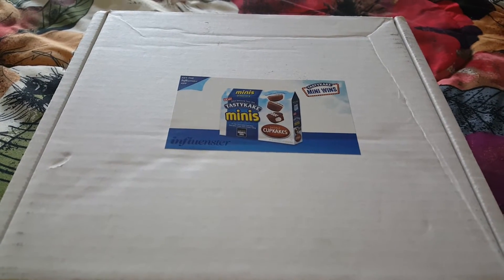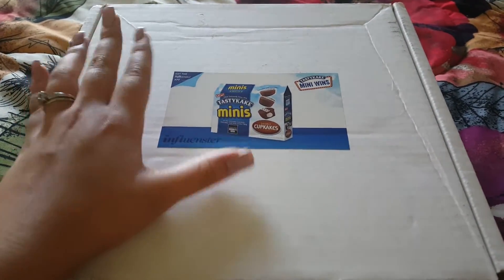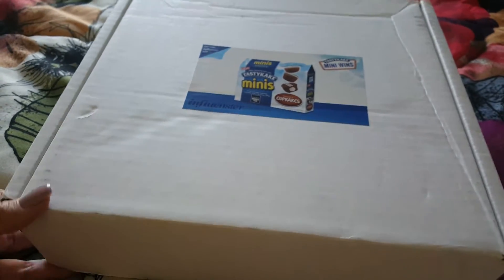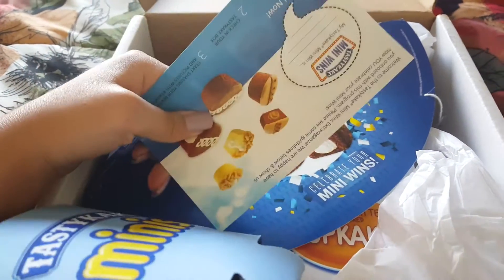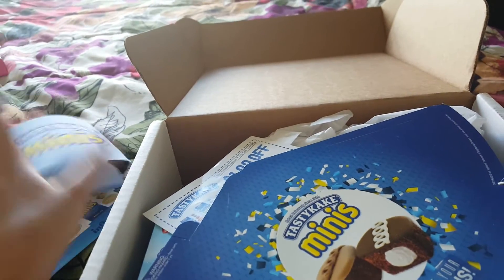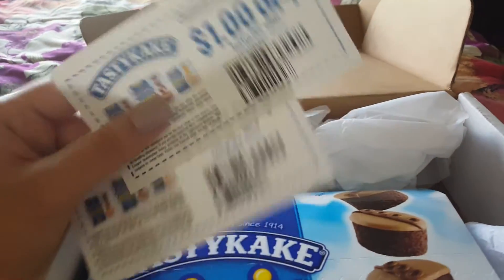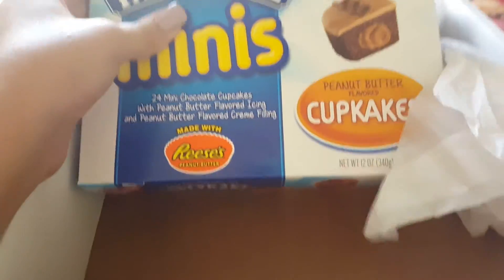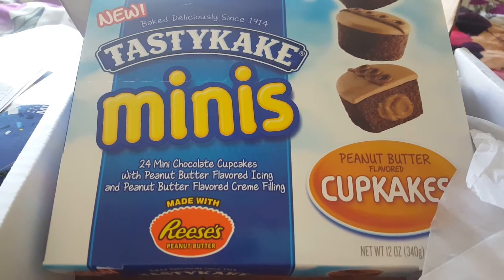Influenster Tastykake Unboxing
If you haven't joined TSU you should! It's free and they pay YOU for posting! It's the best social media outlet out there.

Check our my blog!